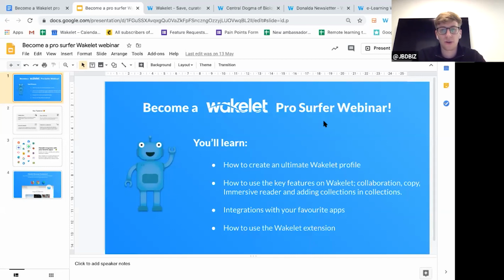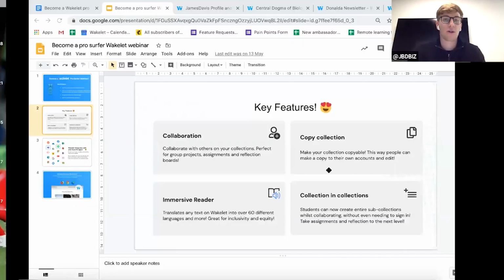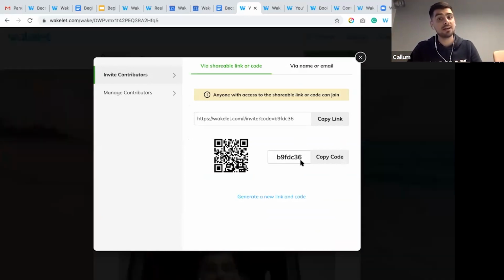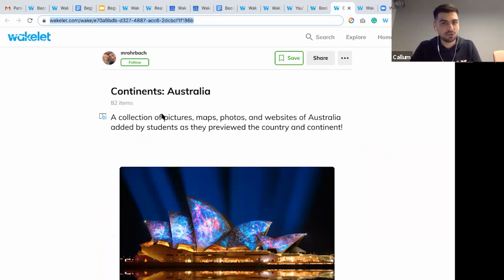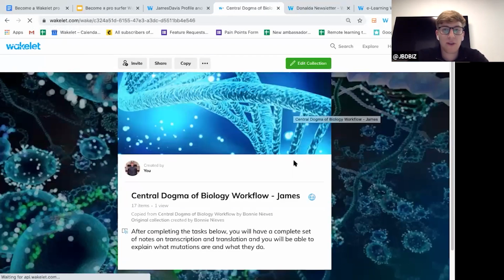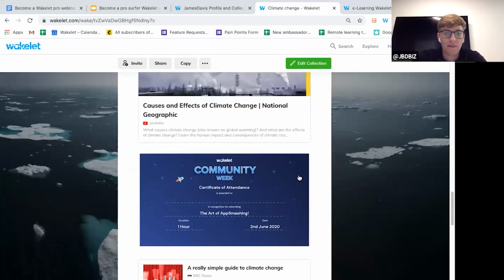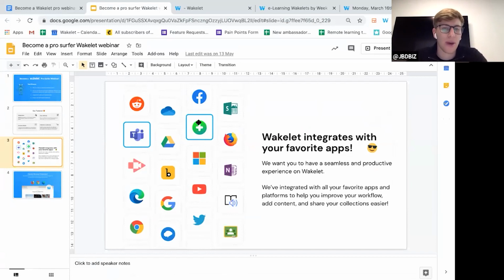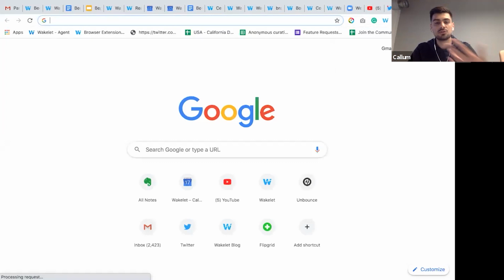Become a Wakelet Pro Surfer! (Wakelet Webinar)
This webinar will show you how to ride the WakeletWave like a pro!

The team will show you some tips, tricks and features that you may have missed - helping you get the absolute most out of the Wakelet platform!

You'll discover some new and innovative ways to curate content, find out how to use our integrations with other platforms, use Wakelet outside of the classroom, and much more!

So if you're looking to become a Wakelet Pro in no time, just jump in one of these quick, free sessions and discover something new!